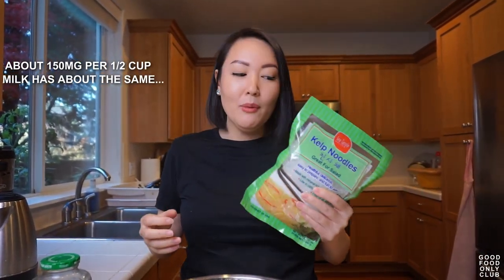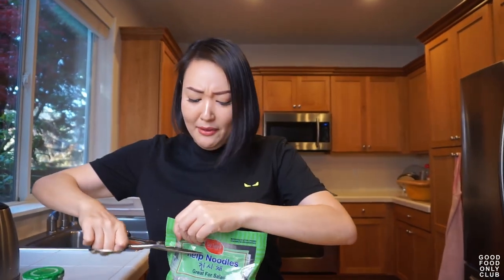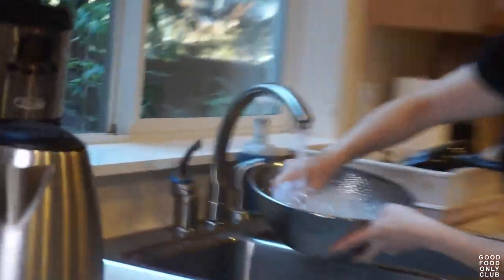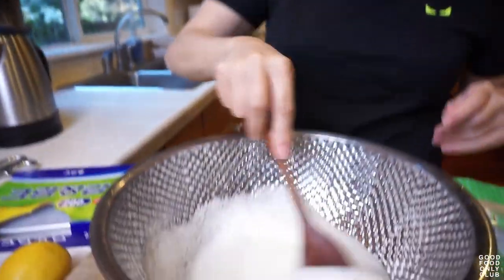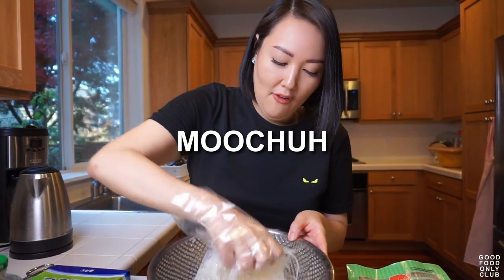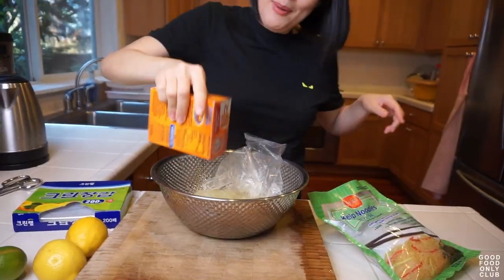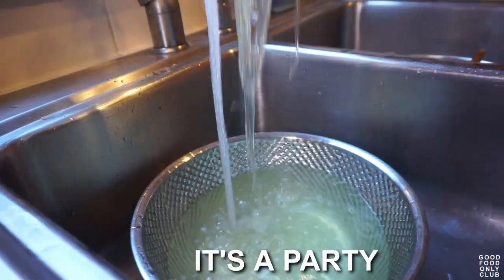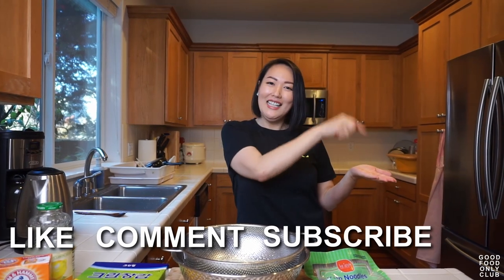GOOD FOOD ONLY CLUB: KETO GLASS NOODLES (softened kelp noodz) - Perfect for japchae, pho, etc.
HEY GOOD FOOD ONLY CLUB!!! Please thumbs up if you enjoyed!

Cordless Electric Kettle
Metal Mixing Bowl
Kelp Noodles

Jihae Kwon is a participant in the Amazon Services LLC Associates Program, an affiliate advertising program designed to provide a means for sites to earn advertising fees by advertising and linking to amazon.com.

Music by Clueless Kit - rain Music by @marcwvvy - rain via @hellothematic